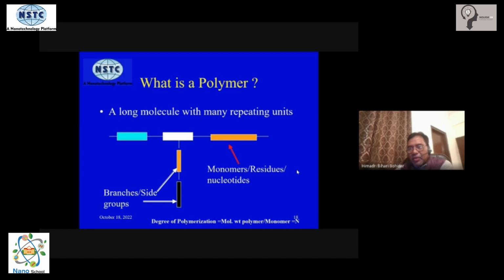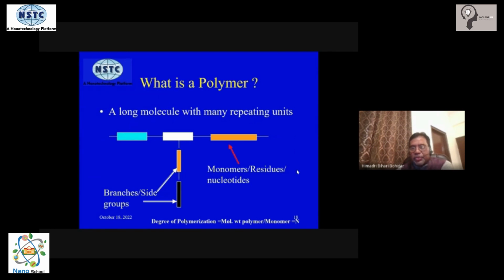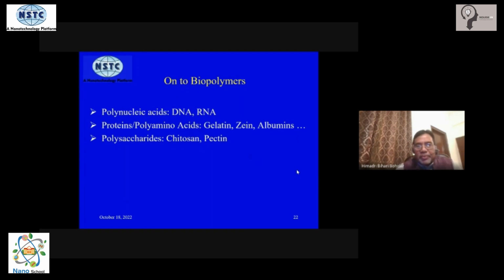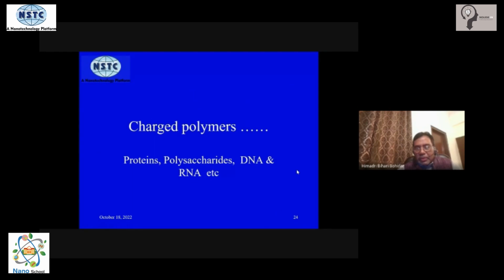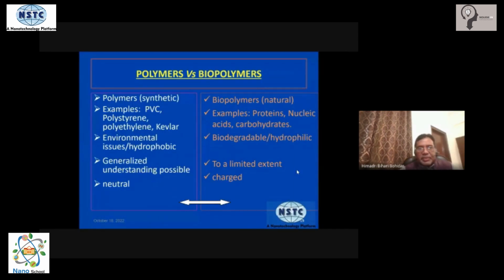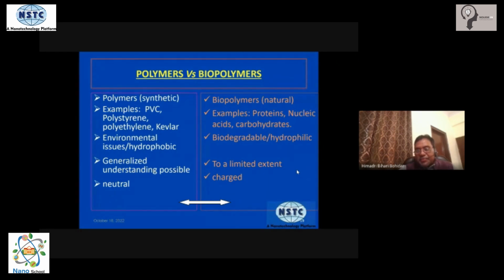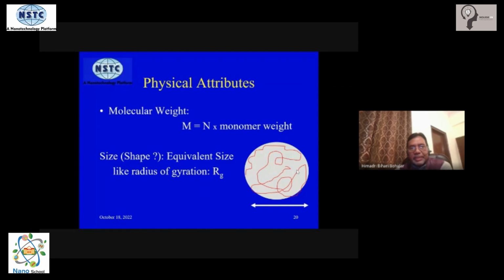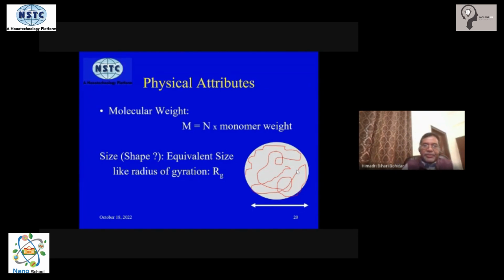Difference between Polymer & Bio-Polymer || Nanotechnology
This video is about the explanation of Difference between Polymer & Bio-Polymer.

KEEP SUPPORTING!
KEEP LOVING!